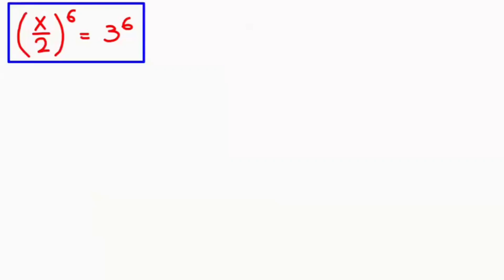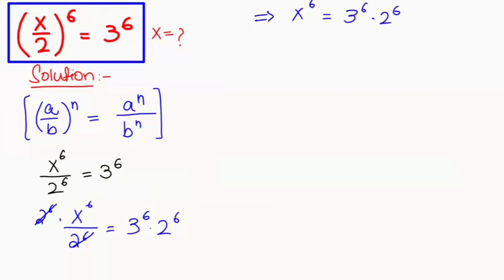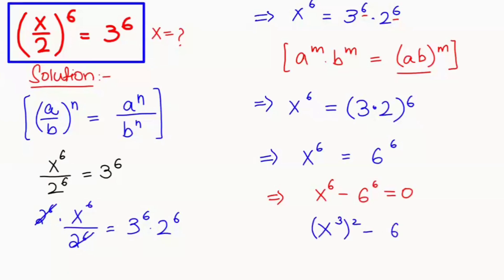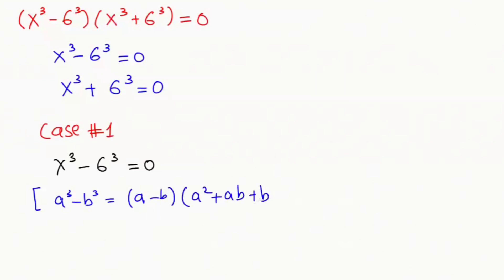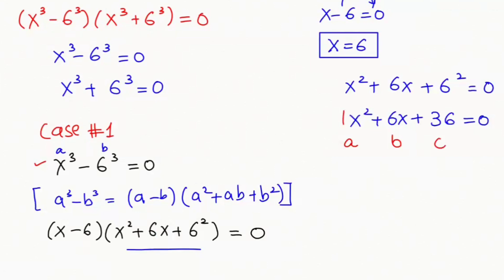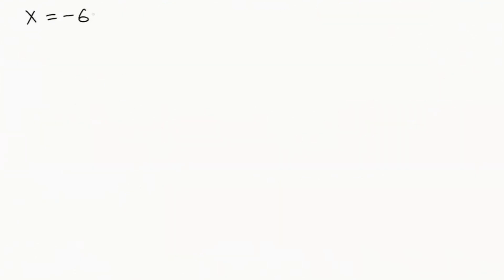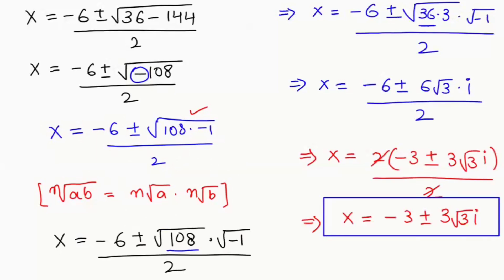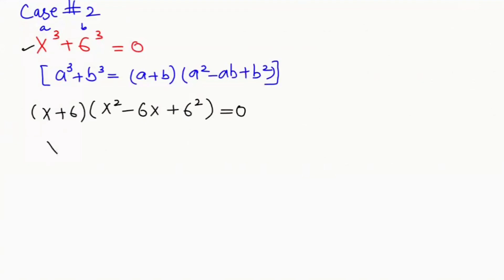Germany ┃ Can You Solve This ?┃ A Nice Algebra Problem┃ Math Olympiad Problems┃ Math Problems